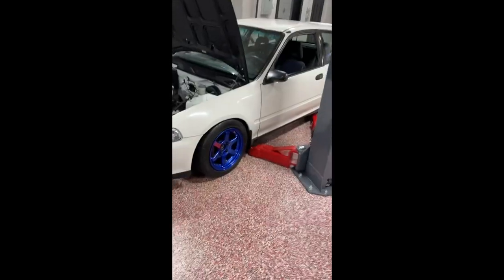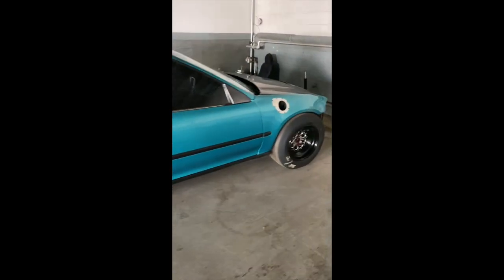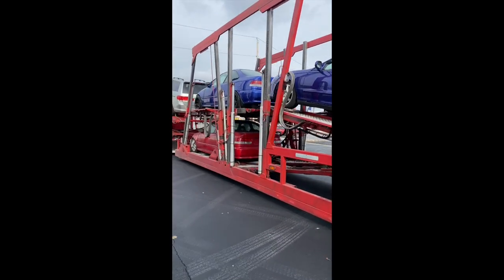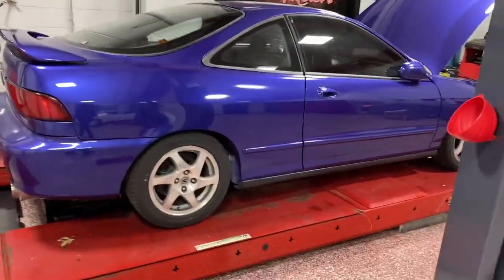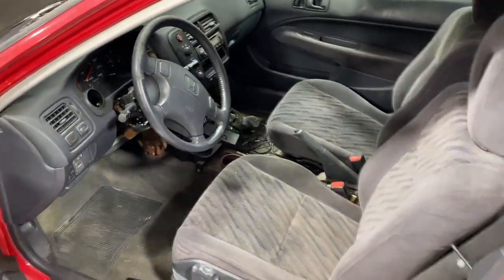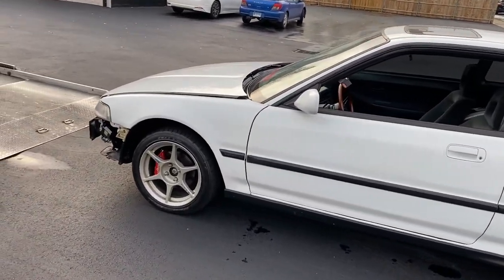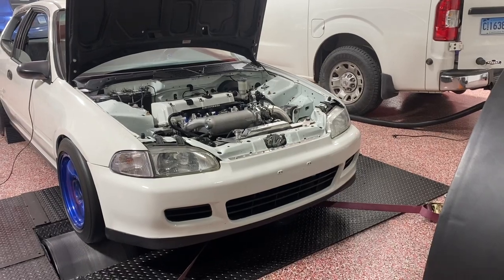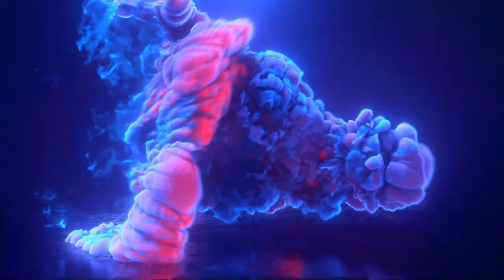Sonic buys a BUCKET!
sonic203 shop vlog, 1st vlog ever

follow us @sonic203 on instagram